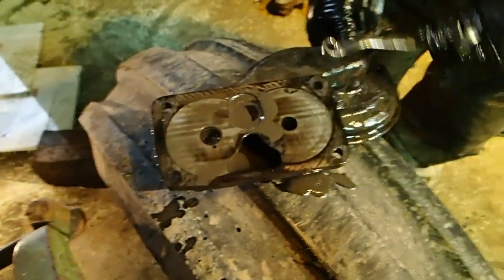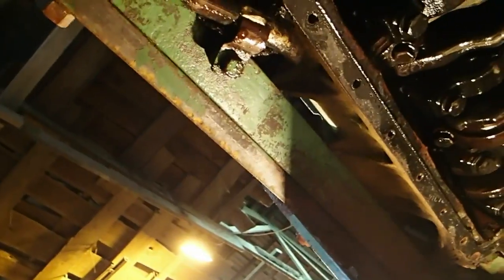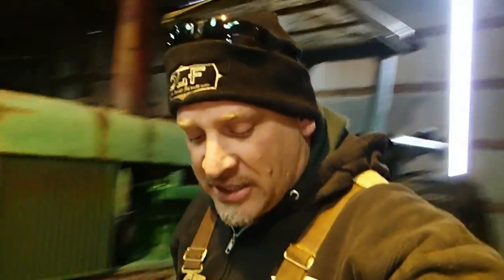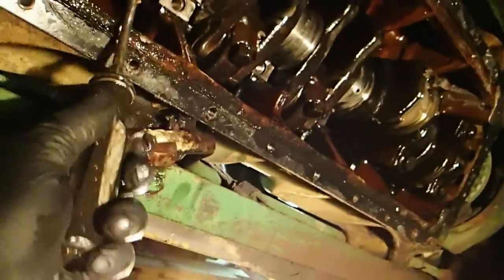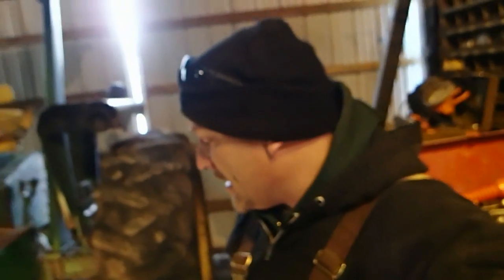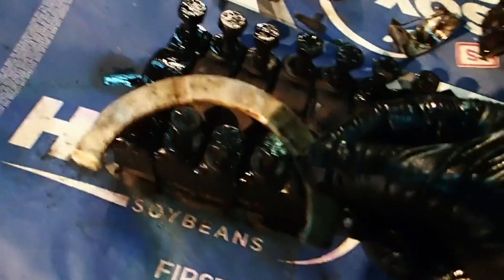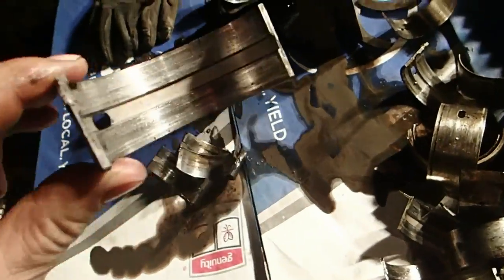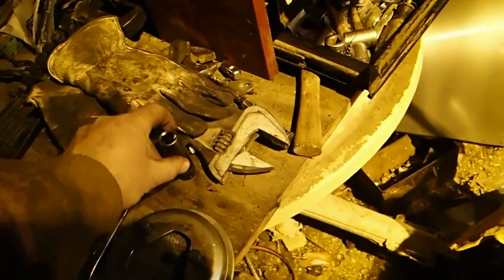4320 problems..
This video is about 4320 problems..